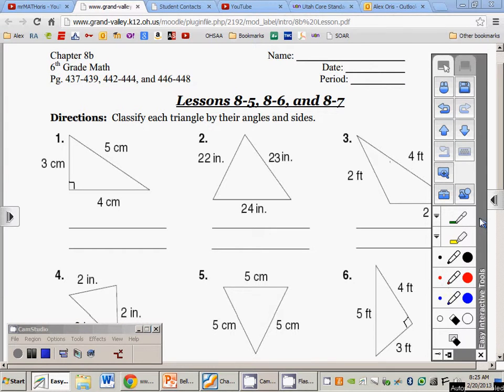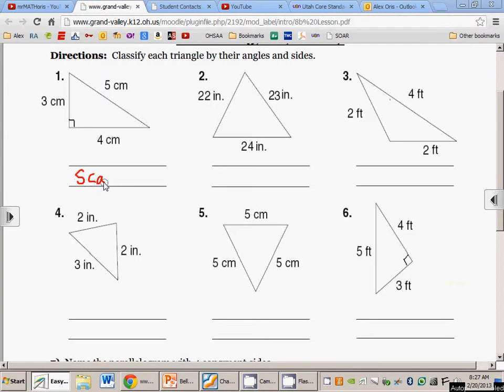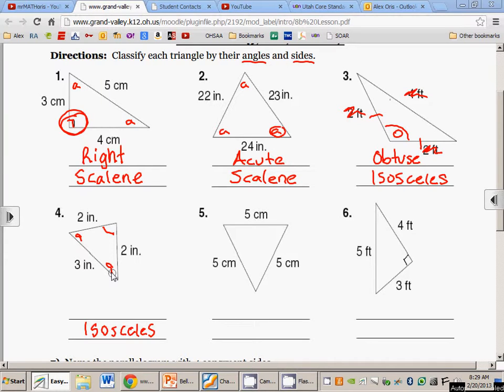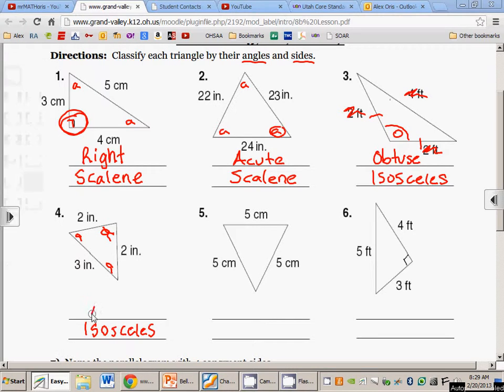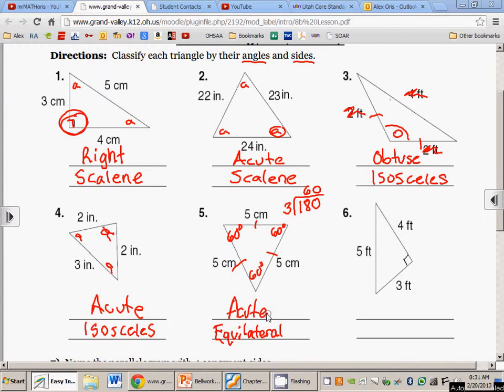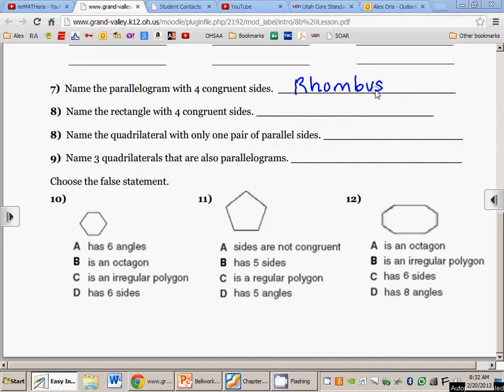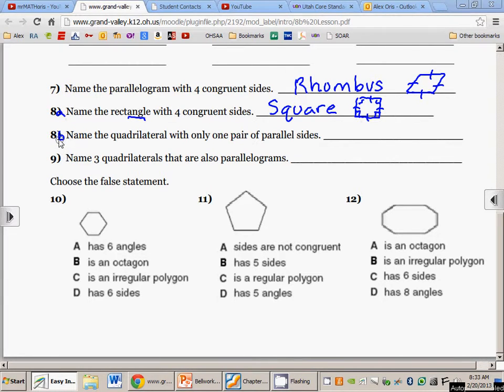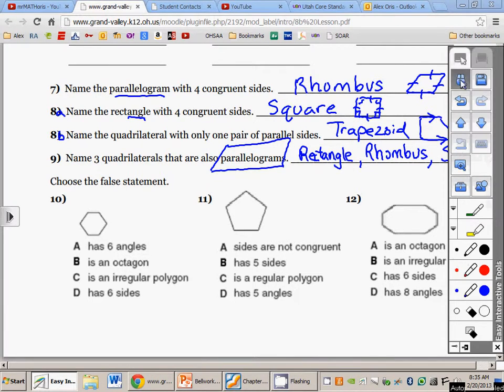Chapter 8 Lesson 5 Triangles and 6 Quadrilaterals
Examples for classifying triangles and quadrilaterals